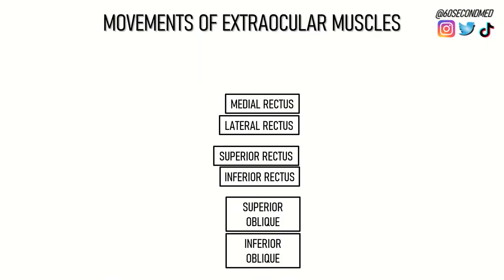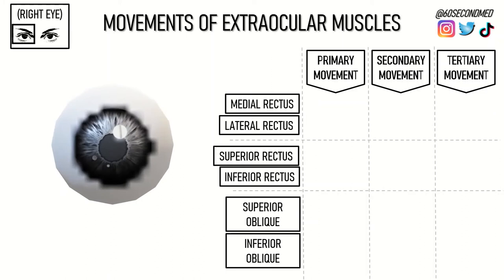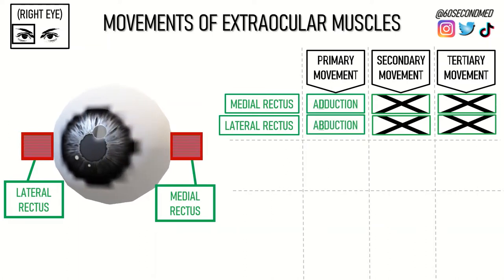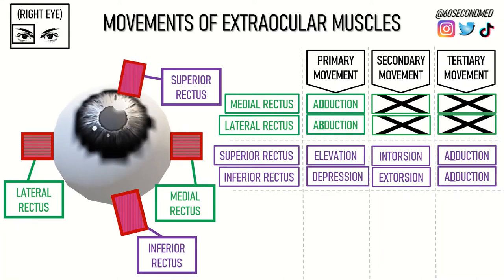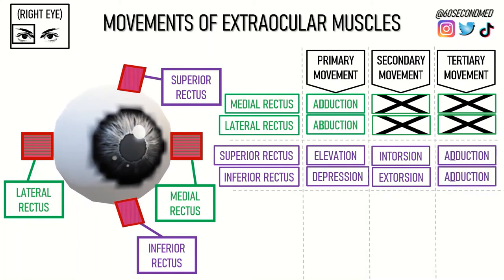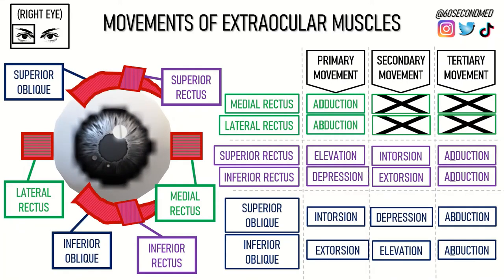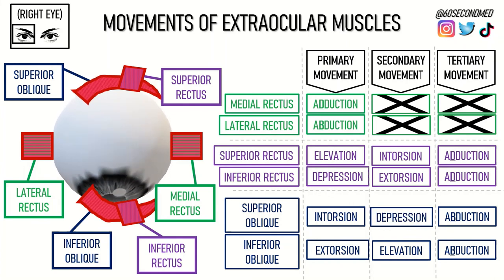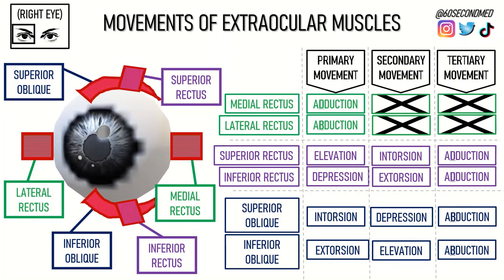65 SECONDS on EXTRAOCULAR MUSCLE MOVEMENTS (Concise learning!)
Primary, secondary and tertiary movements for each of the extraocular muscles. Can be tough to remember but very useful for further knowledge of disorders of eye movements/nerve palsies